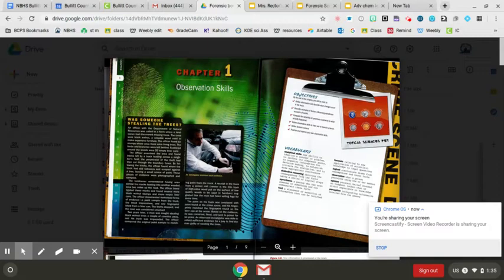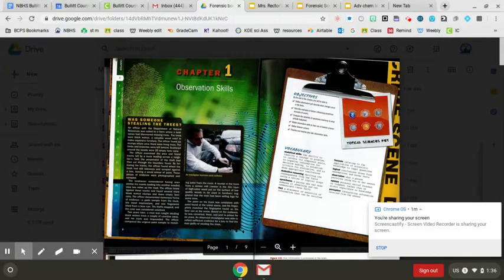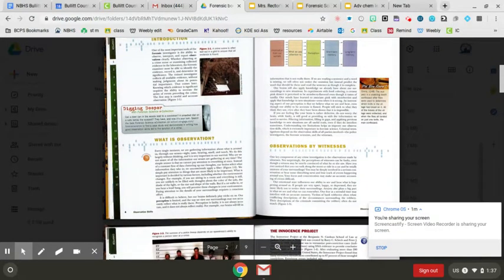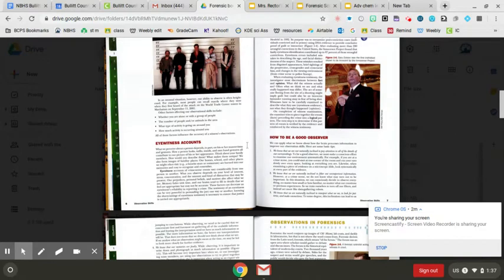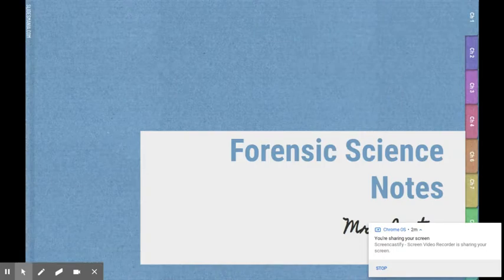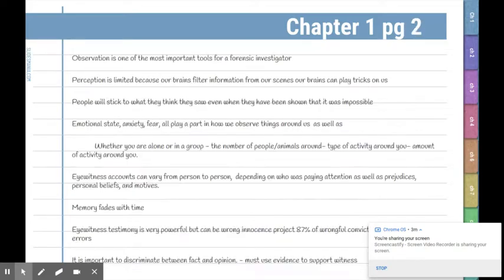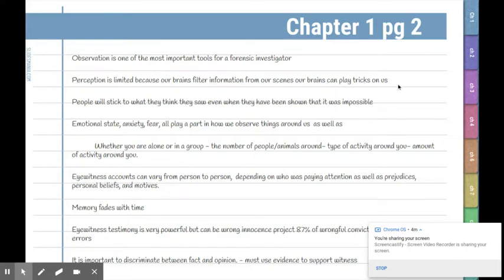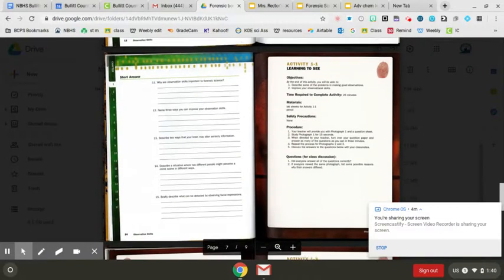Taking notes in forensic class